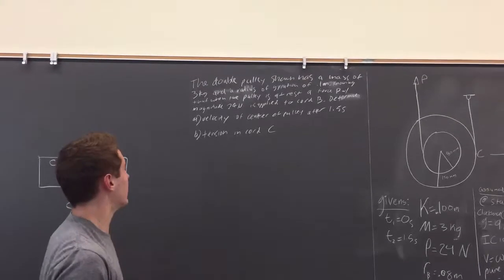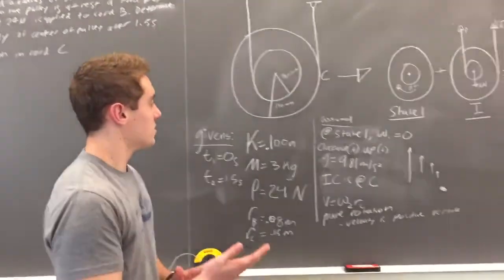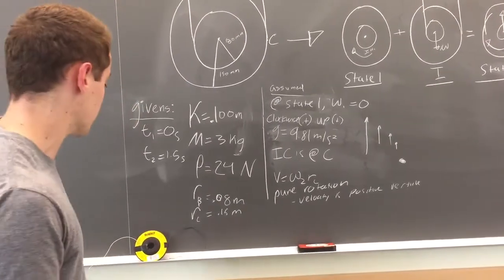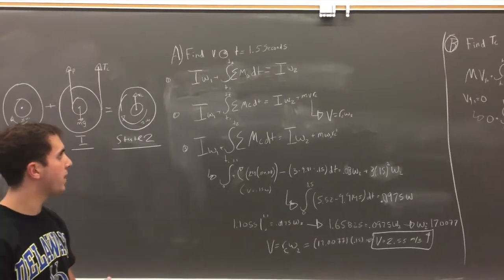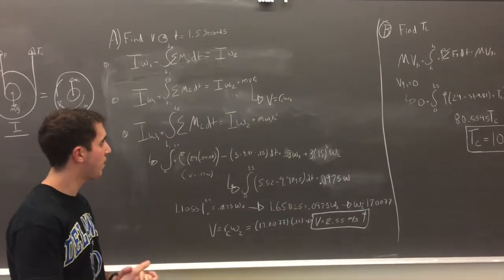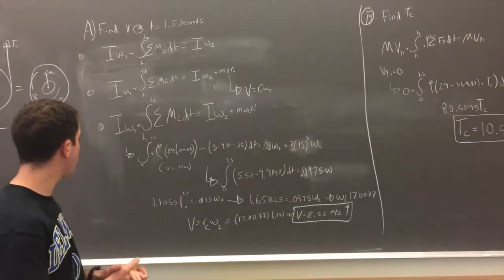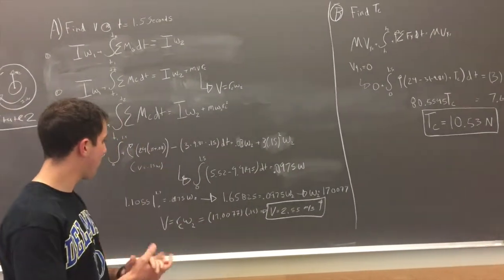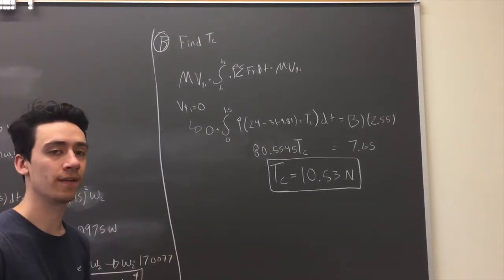CIEG311 Project 2 Group 23 Andrew Margulis Adam Levine Andrew Yurish